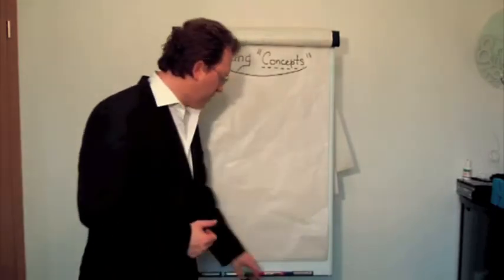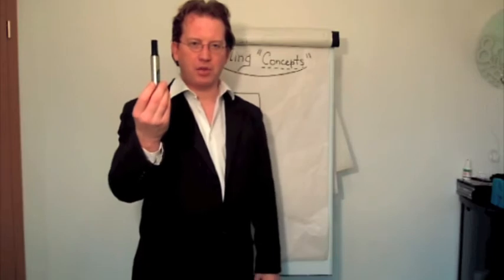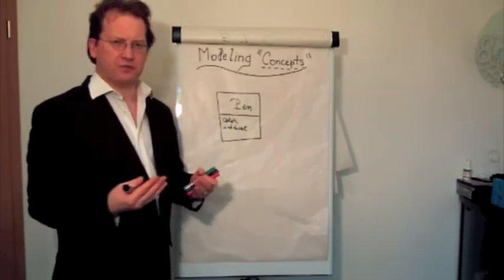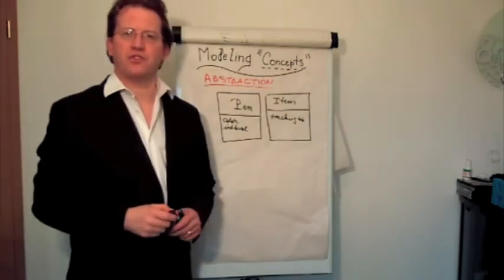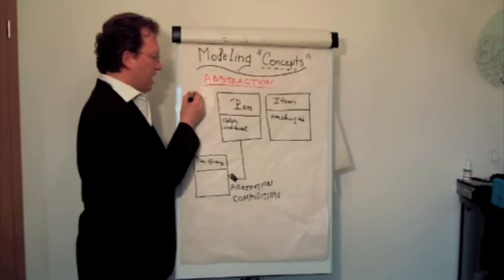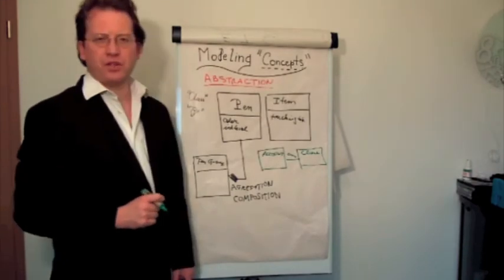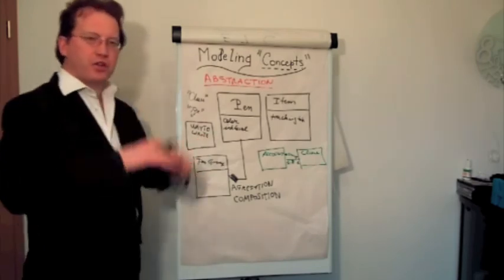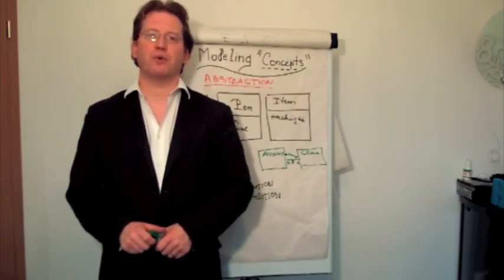Modeling "Concepts"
How does one models "concepts"? And what's a concept in the first place. Get a clue or two by watching this.